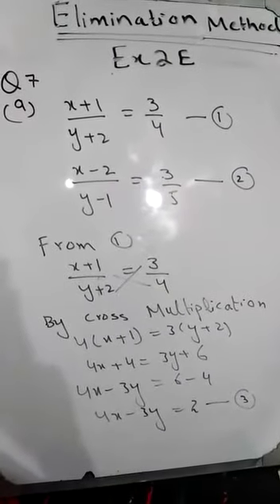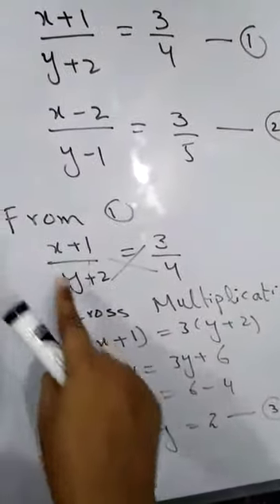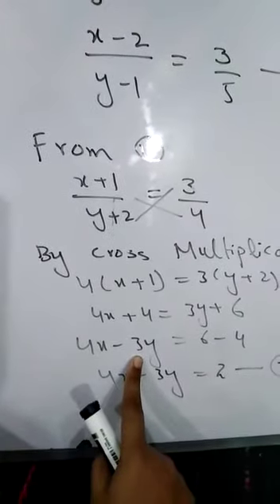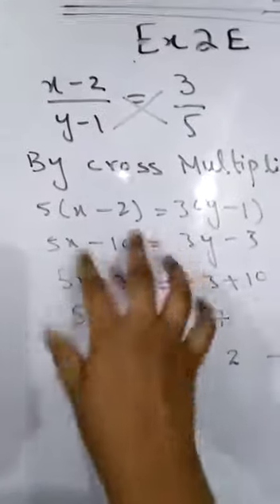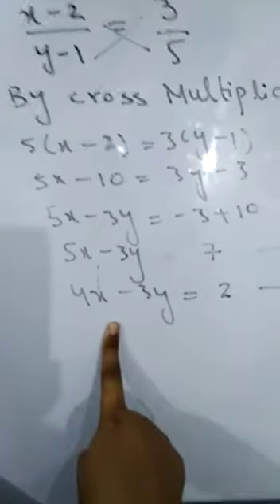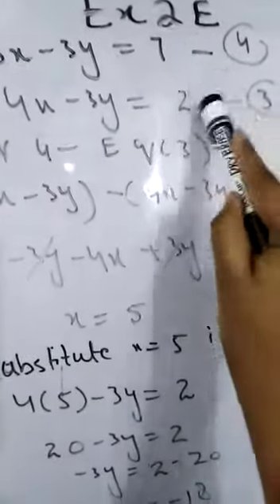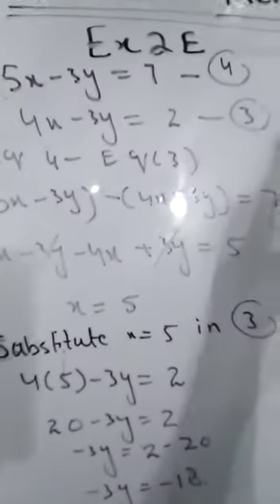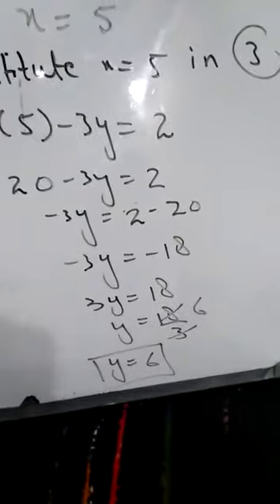Grade 8 | Subject :Mathematics | Unit 2| Linear Equations and Graphs | Topic : Elimination Method 2E